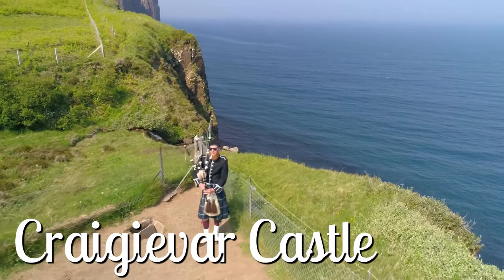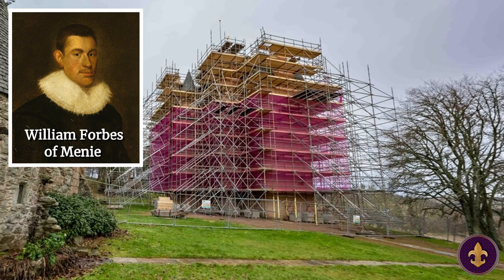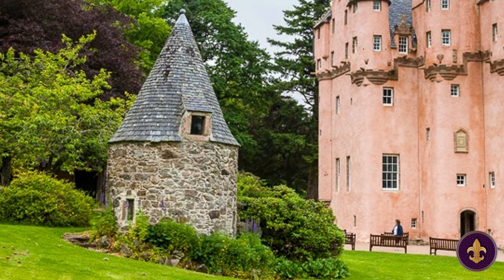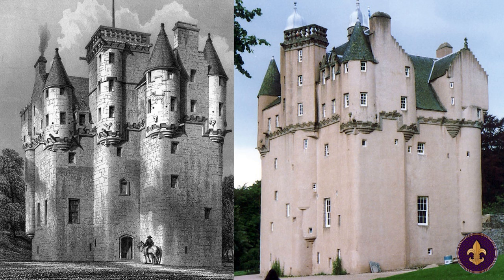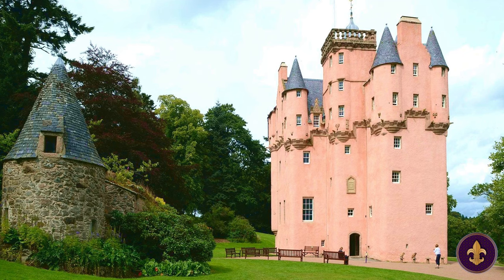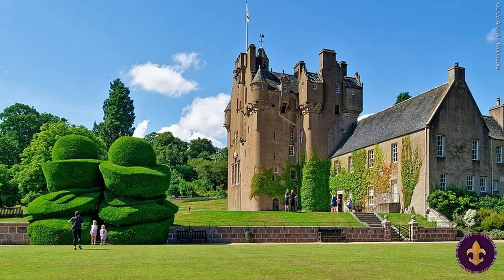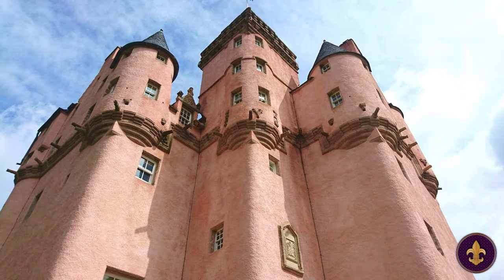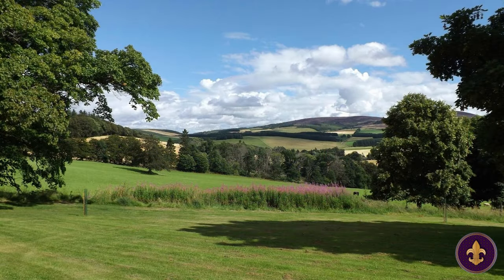CRAIGIEVAR CASTLE: The Pink Jewel of Aberdeenshire | Aberdeenshire, Scotland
Set against the rolling hills and lush greenery of Aberdeenshire,  Scotland is this most iconic pink castle, called Craigievar Castle.

And today you're going to learn all about it!